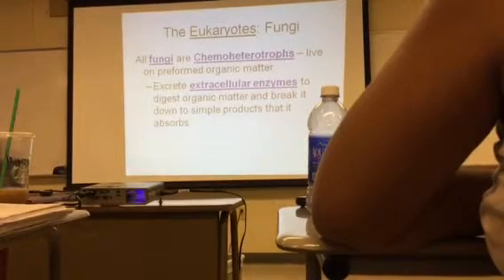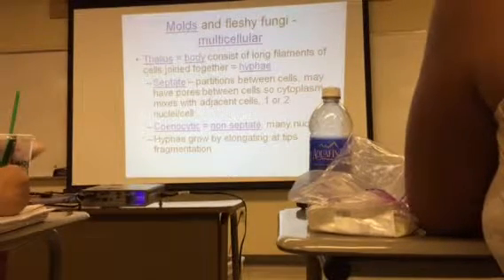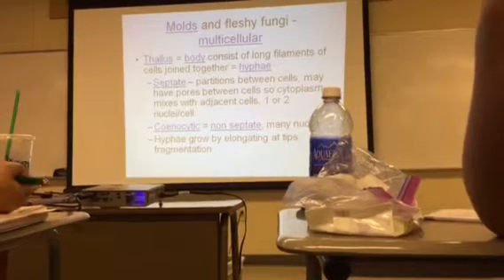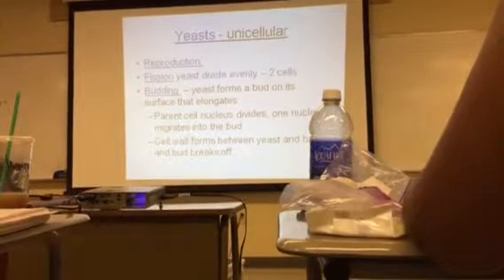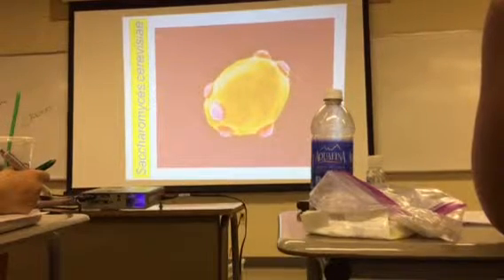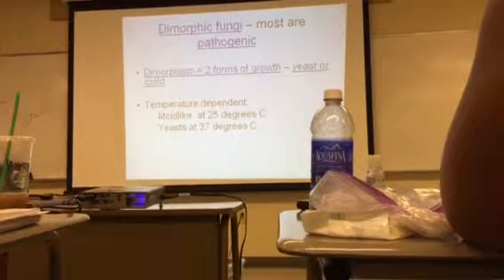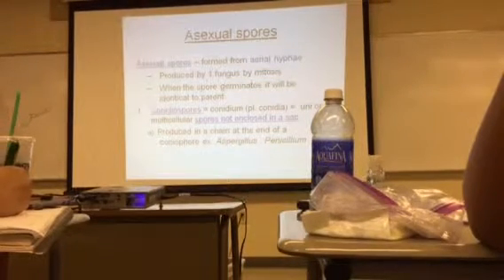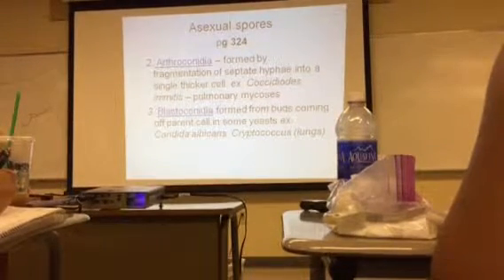Micro 10.12 part 1